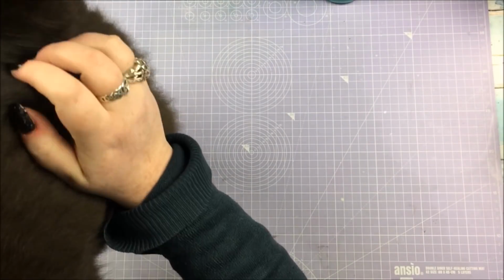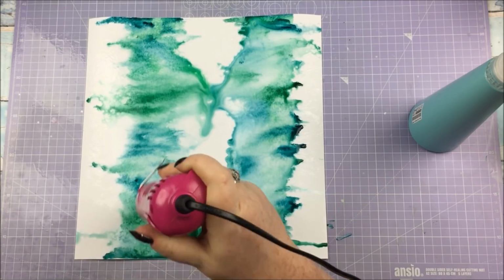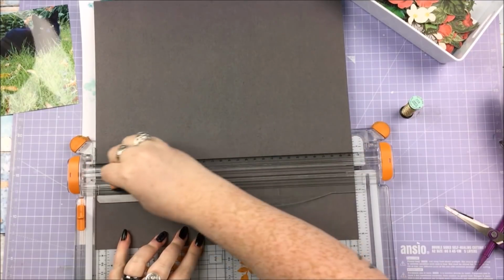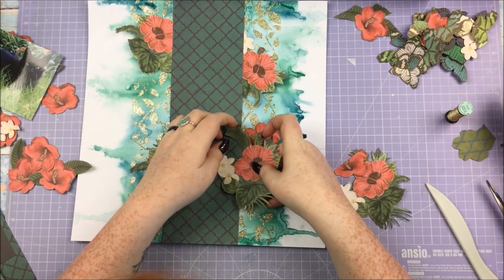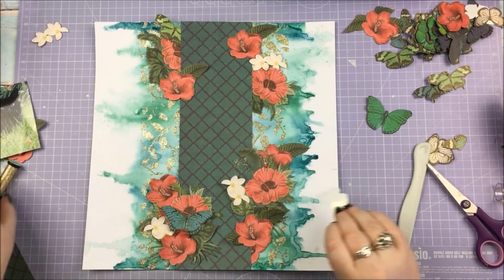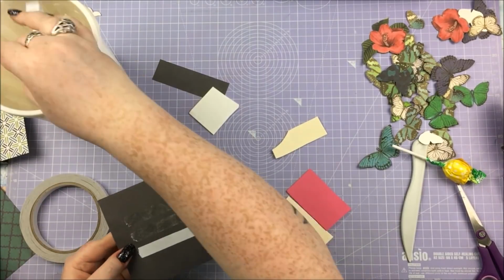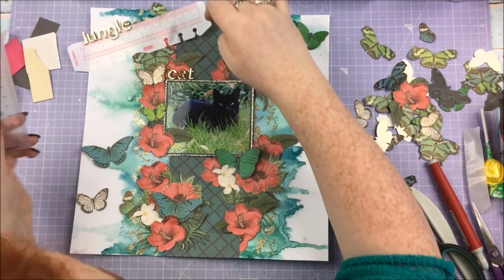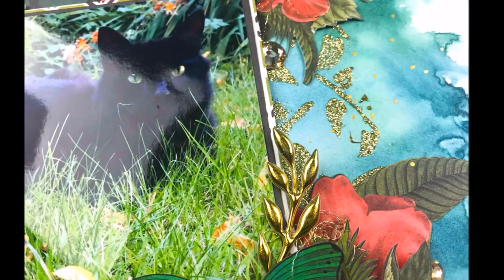SCRAPBOOK PROCESS | 51 | 'Jungle Cat' | First Edition Botanical Beauty | Trimcraft Tuesday!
Kuretake Watercolours:

Please remember the links I provide are only a guide, and to shop around for the best possible price. Amazon prices fluctuate a lot and I cannot be held responsible if you find something cheaper elsewhere after buying from the links provided.